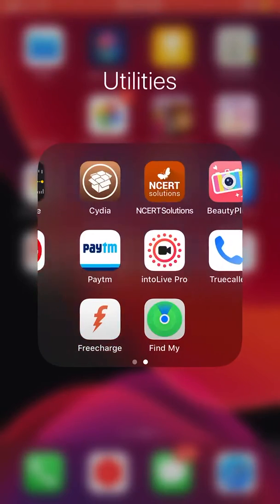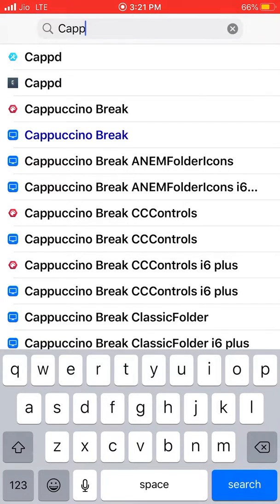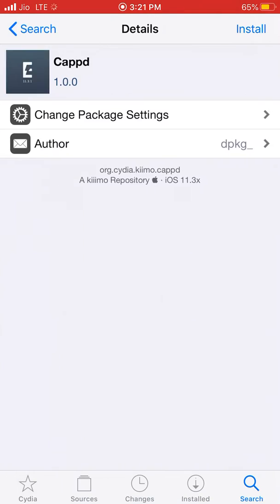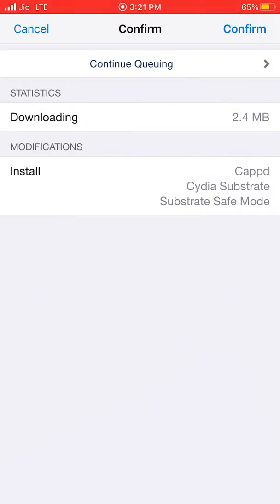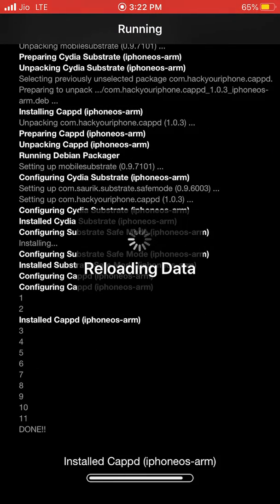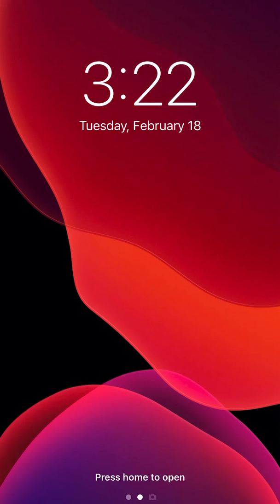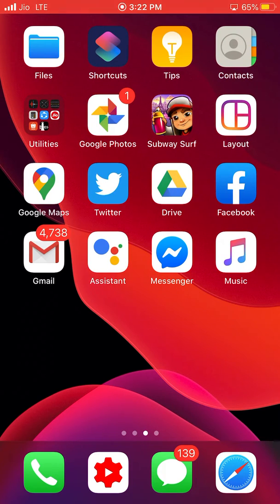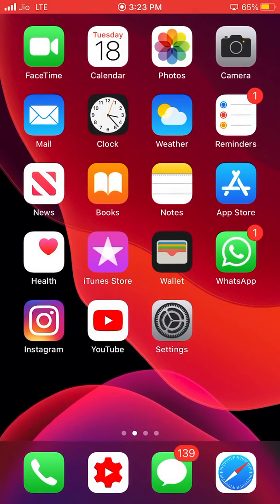How to get 10-20% more battery life and improve battery health ios 13 tweak 👇🏼 (using jailbreak)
This tweak disable daemons in the background and improve battery performance and reduce CPU usage:

Tweak : cappd

This tweak provide no setting to configure.